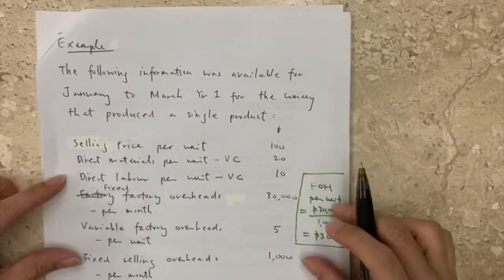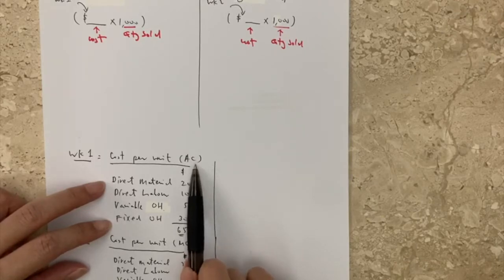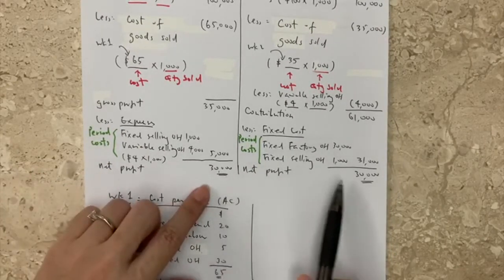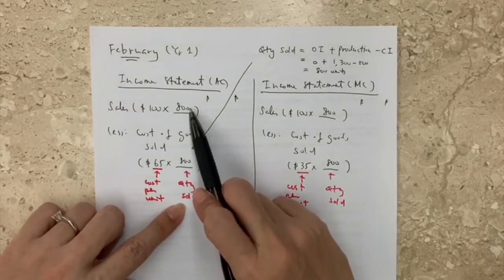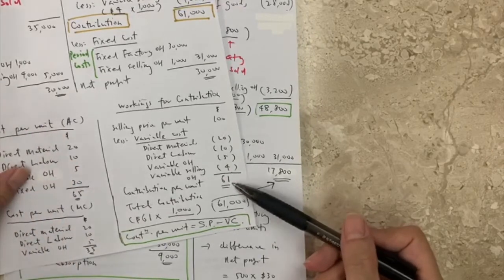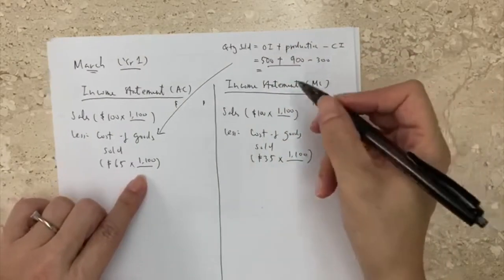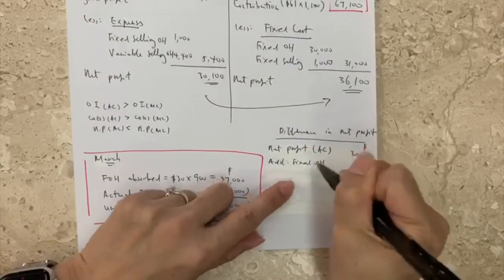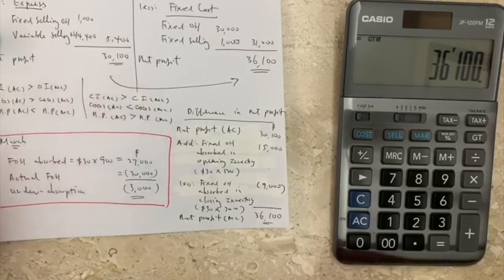Form 6 Cost Accounting Lesson 6 (Absorption Costing vs Marginal Costing 3)